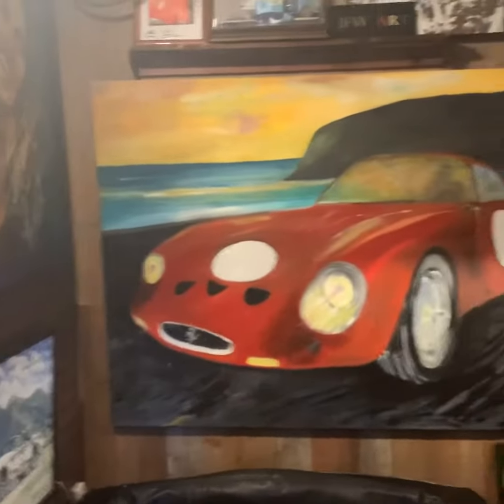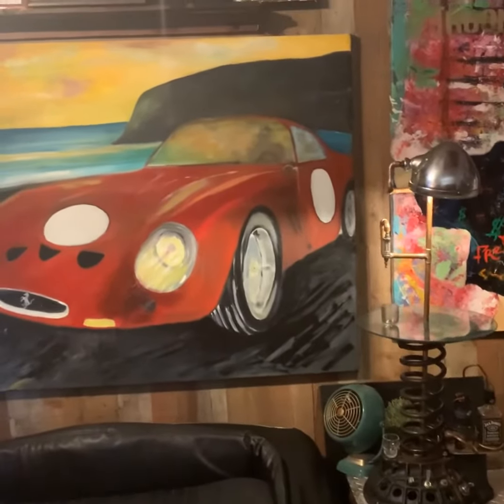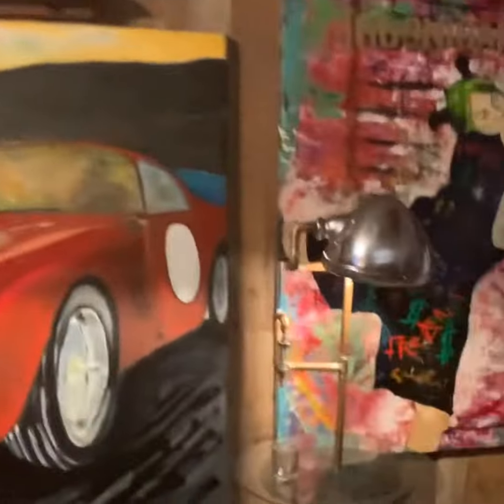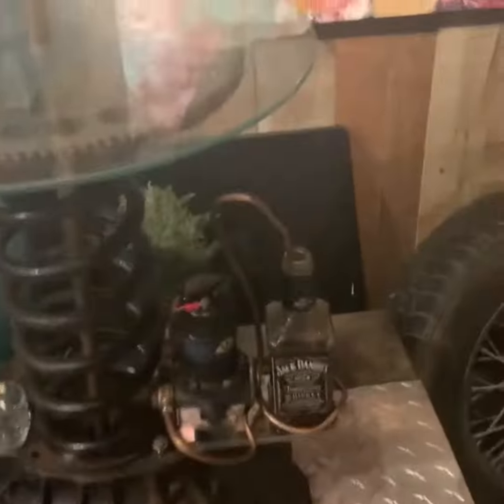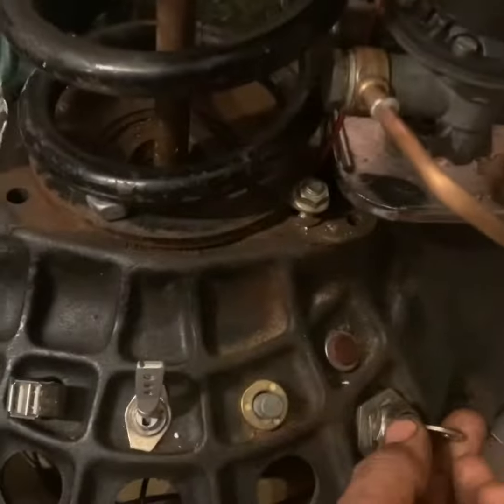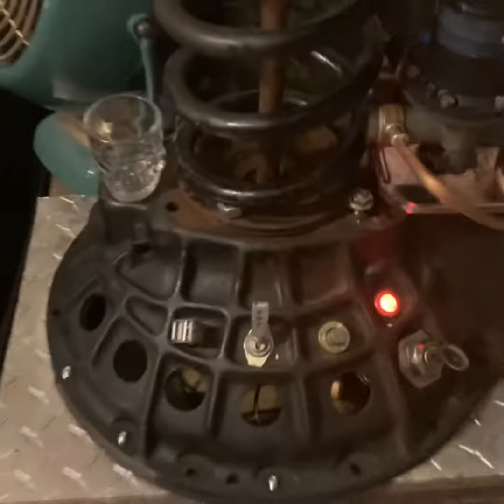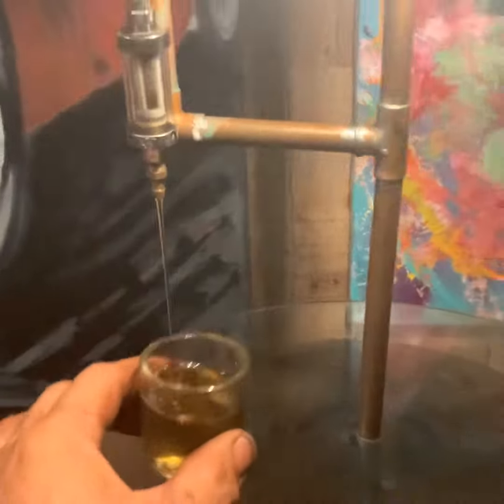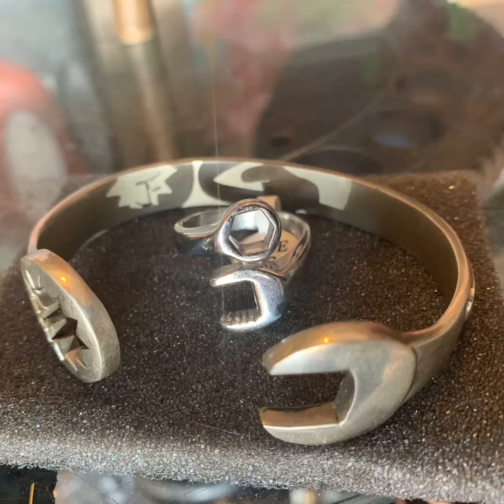DIY Whiskey dispensing table lamp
Introducing my new table lamp that dispenses a shot of Jack Daniels made out of all leftover British car parts ,Jaguar ,Mg ,Triumph ,I am a full-time artist on maui my I normally paint oil paintings of Hawaii scenes /rock stars as well and lots of other things I have my own jewelry line of wrench inspired jewelry please like comment and subscribe I could use all the help I can get right now!!